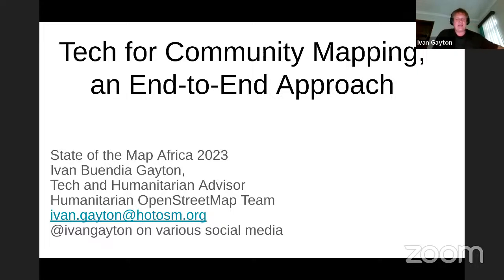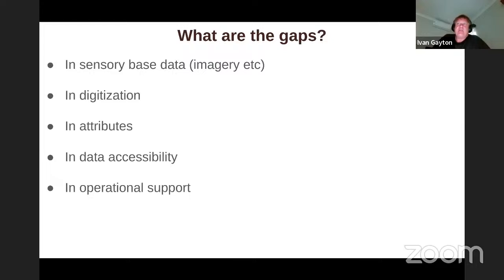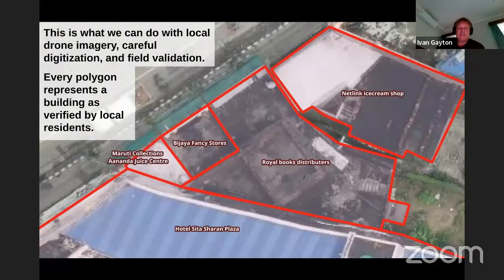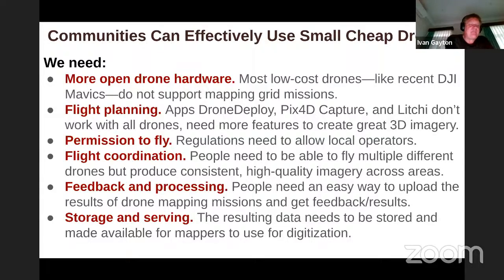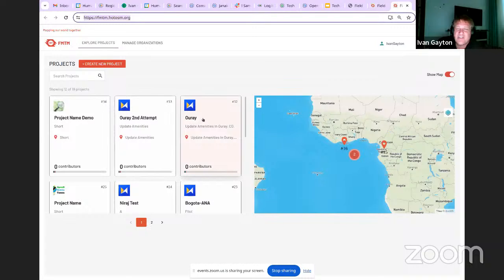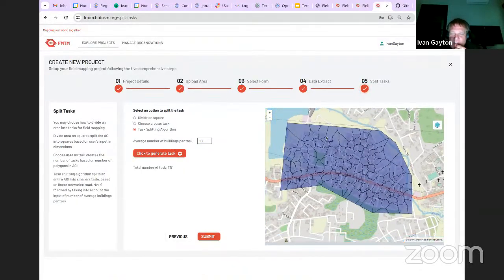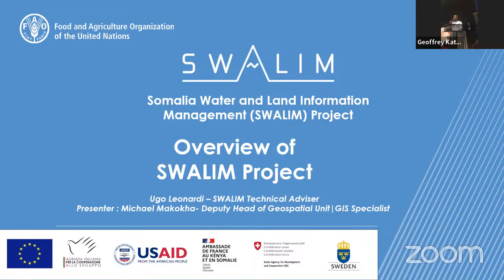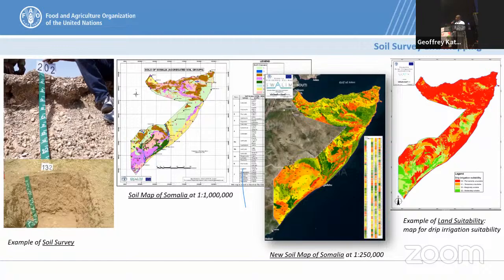Launching new humanitarian open mapping community technologies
Propose a series of three workshops to celebrate the community launch of two new HOT tools: Field Mapping Tasking Manager (FMTM) and fAIr. Proposal is as follows:
- Drone flight: Work with OSM Cameroon / Geosm to fly drones and capture imagery around the venue site in advance
- HOT Tech Launch party & Mapathon: Host a launch party / mapathon the night before State of the Map Africa to use the imagery to map and validate a data set that will train the fAIr model.
- Workshop 1: Workshop to show people how to us training data sets to create AI assisted building models through fAIr (using the data set generated in the mapathon)
- Workshop 2: Workshop to show people how to create an FMTM project, using the building data set created by fAIr
- Workshop 3: Out in the streets! Testing the FMTM workflow from the perspective of a mapper in a large scale, coordinated field mapping campaign.
Across this series of very practical workshops and events, we want to provide SotMA attendees with the inspiration and skills to leverage new technologies, built and maintained by HOT, which (we hope) will be game changers for open mapping in Africa!